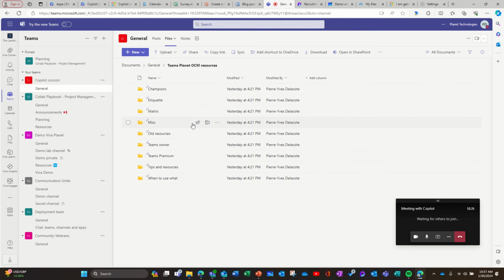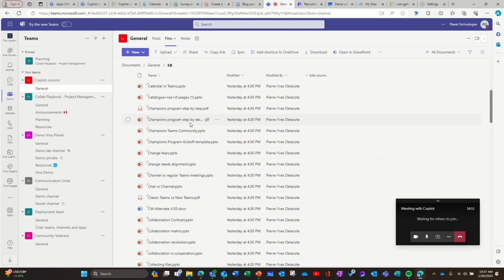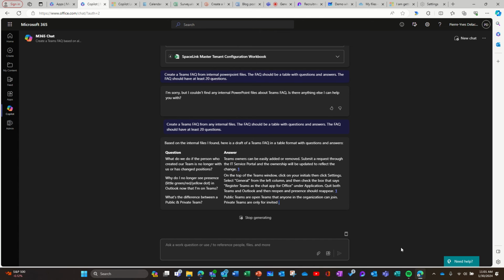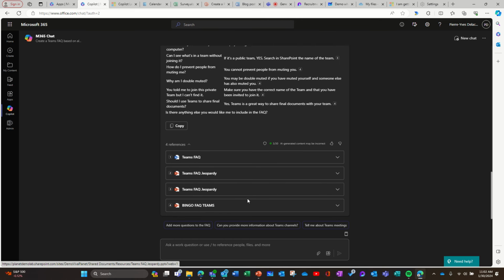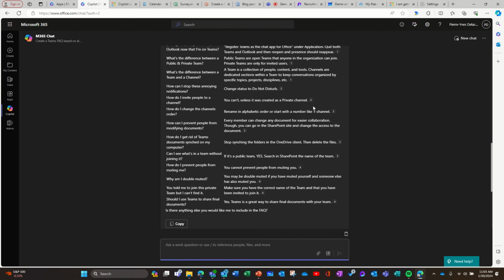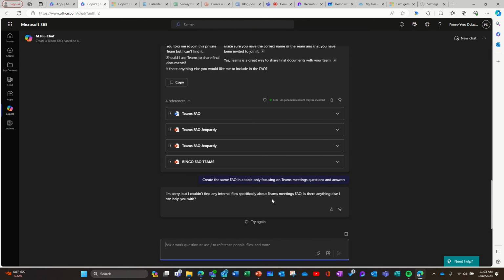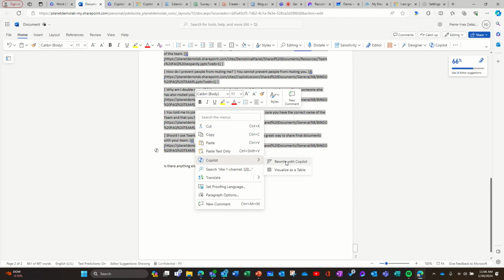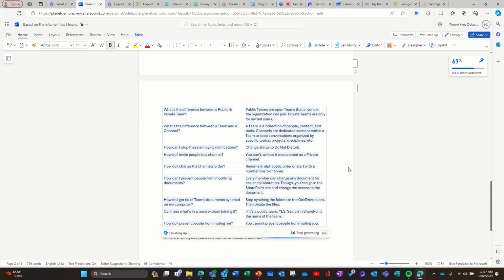M365 Copilot creates a FAQ based on several documents